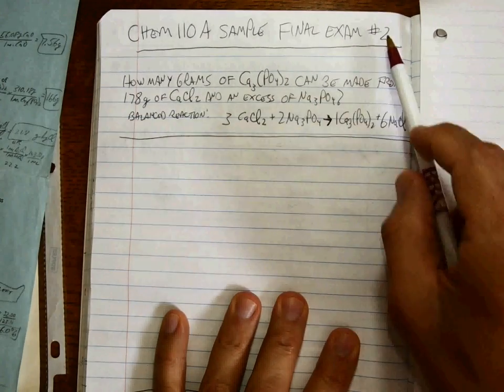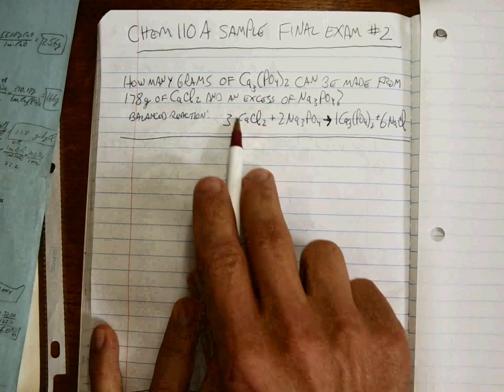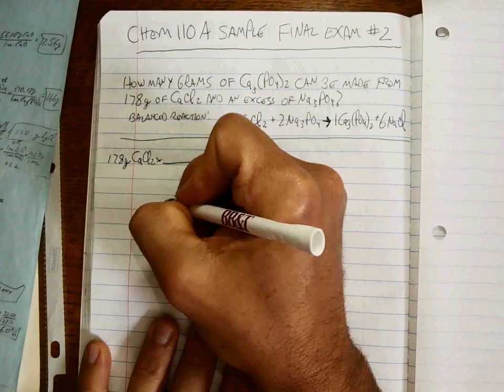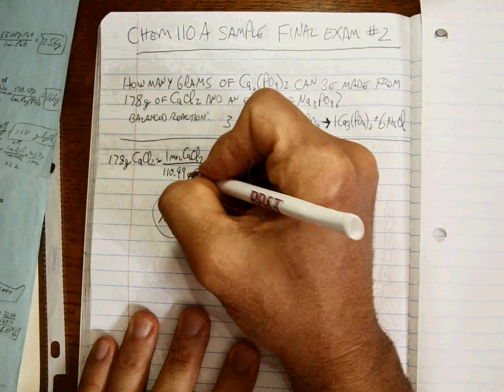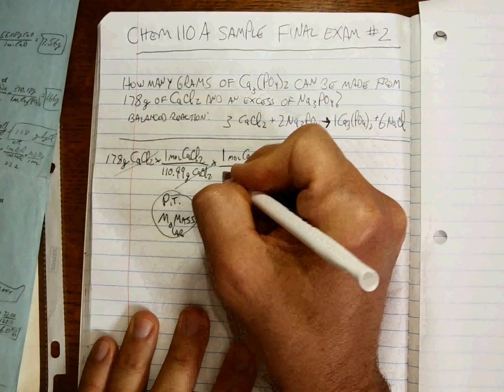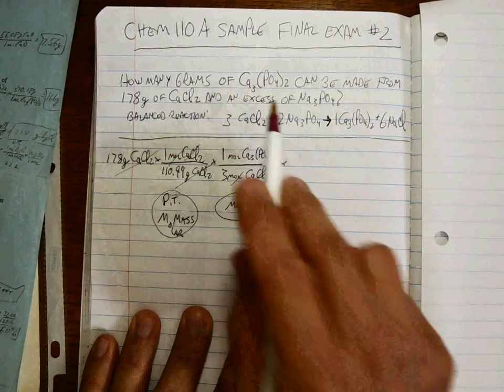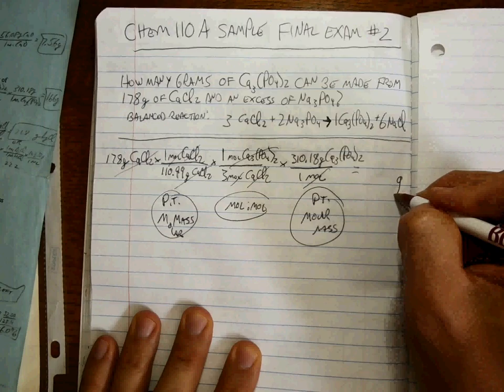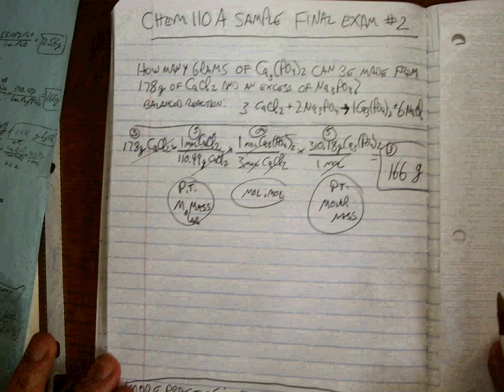Chem 110A sample final prob 2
Solves #2 on Chem 110A sample final in detail. Provides location in book for extra practice